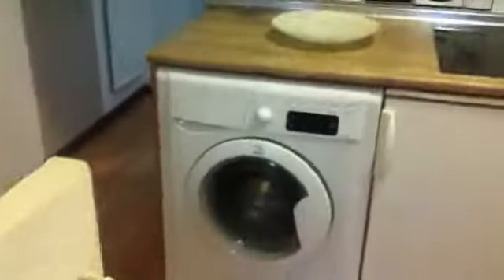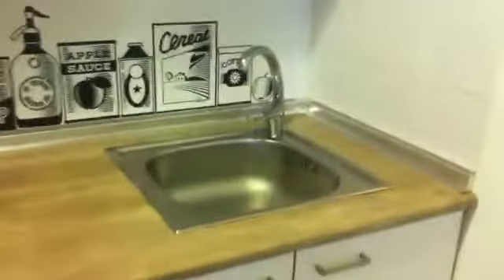Comfortable studio near Plaza España - Spotahome (ref 80751)